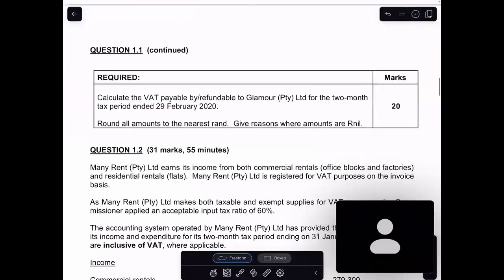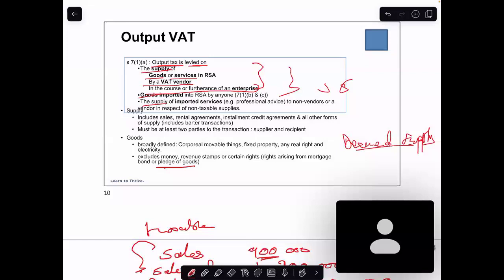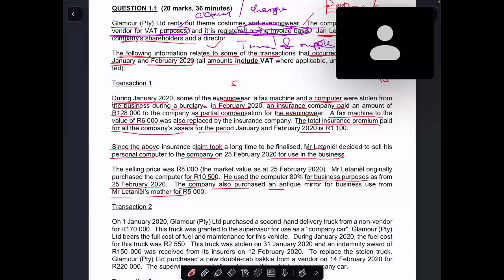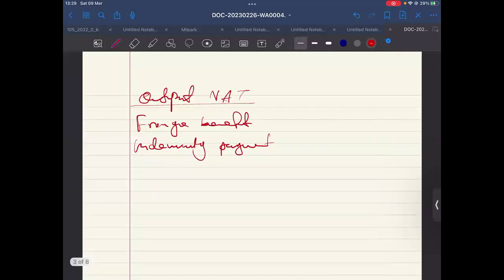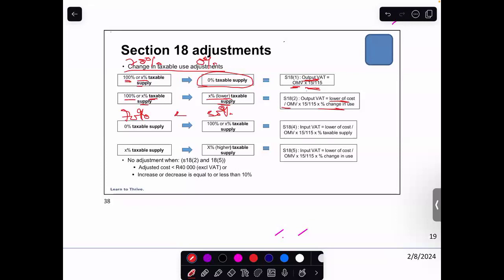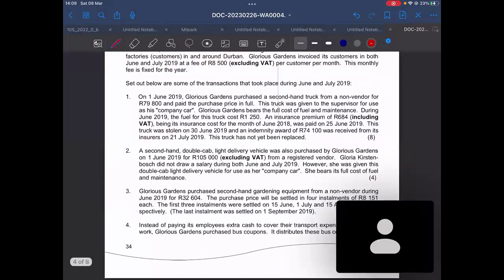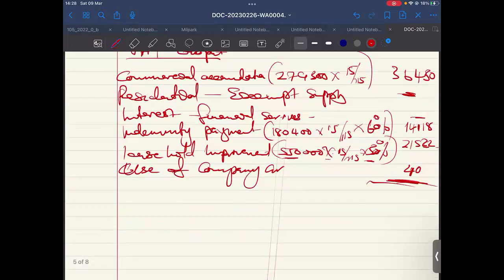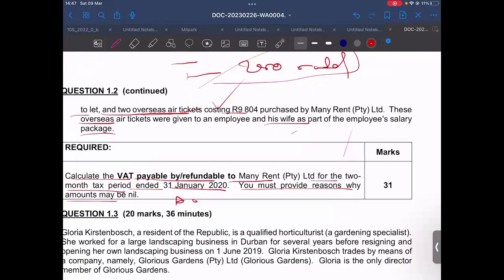TAX3701/3761 VAT QUESTIONS